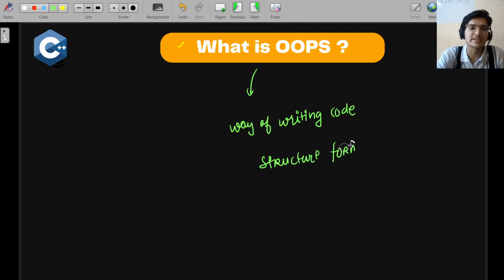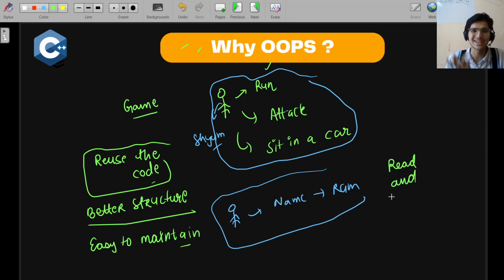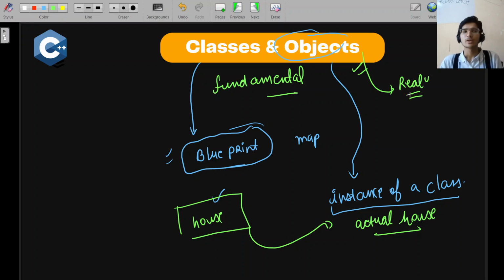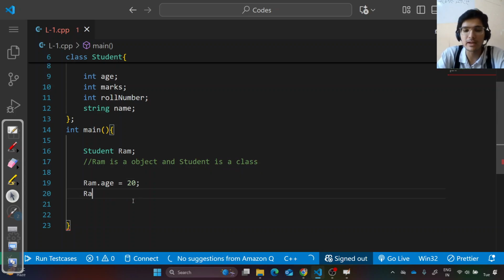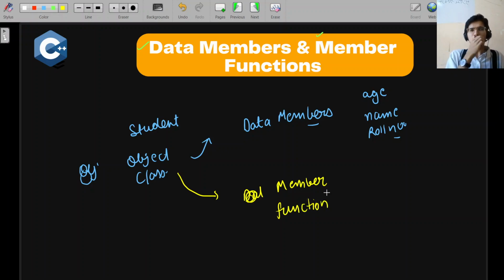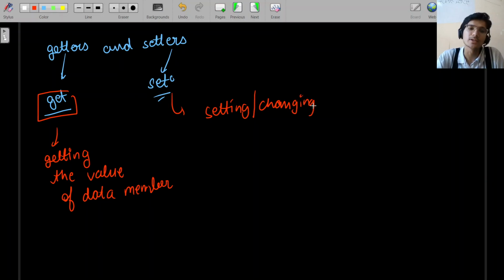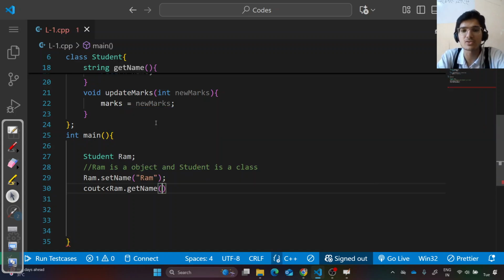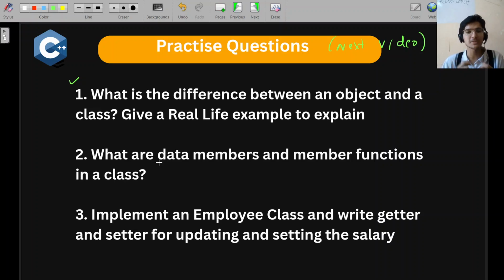What are Classes, Objects & Data Members in C++? | OOP Course for Interviews #1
Welcome to the first episode of our brand-new series: The Complete Object-Oriented Programming (OOP) Course in C++!

In this video, we're starting from the absolute basics of OOP. You'll get a crystal-clear understanding of what Classes, Objects, Data Members, and Member Functions are, laying a solid foundation for the entire course. Whether you're a student, a beginner programmer, or preparing for technical interviews, this series is designed to make you an expert in C++ OOP.